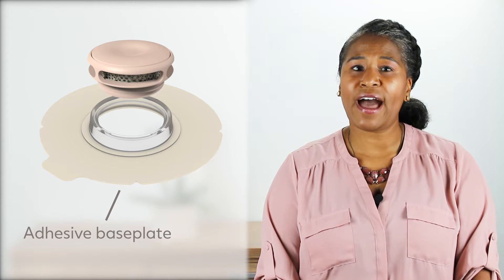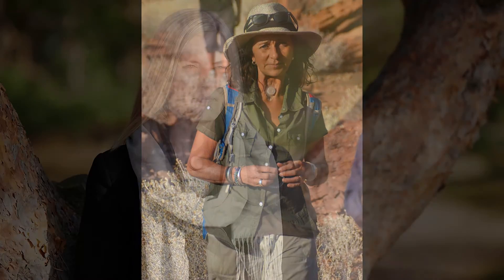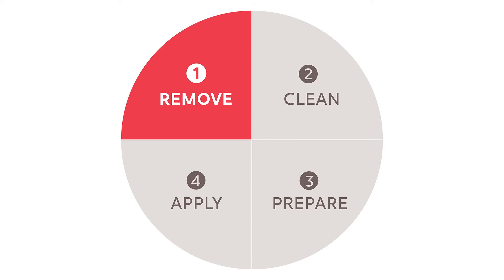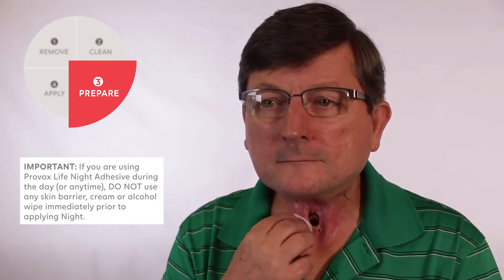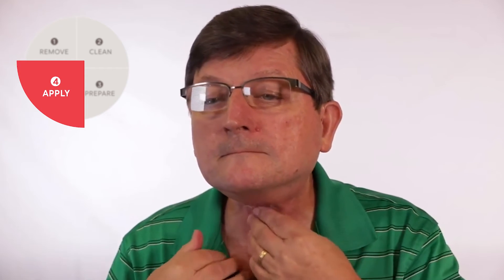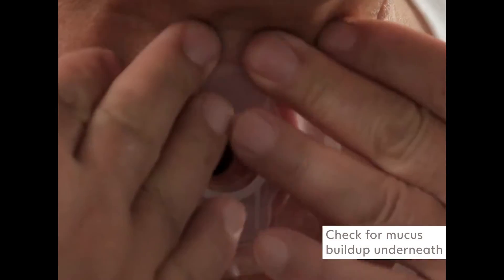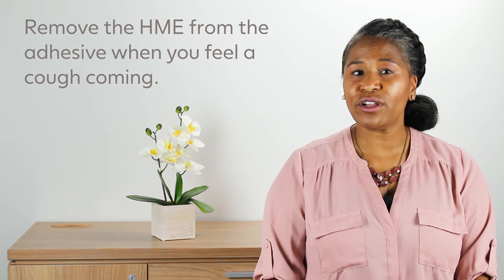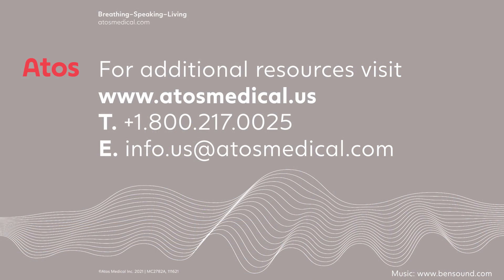Atos CareTips - Adhesives: The adhesive is not staying on all day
Welcome to Atos Medical's guide on achieving a secure and comfortable seal with your stoma adhesive. In this video, we provide insights, practical tips, and product recommendations to help you optimize your adhesive experience and maintain confidence throughout the day.

An adhesive baseplate is the most common and preferred method for attaching a heat and moisture exchanger (HME) to your stoma. With various adhesives available, we understand that finding the right fit for your unique needs can be a process of trial and error. However, mastering the application and removal techniques allows you to enjoy a more comfortable seal that lasts longer.

Obtaining a good seal not only enhances your voice projection but also contributes to your overall well-being. Numerous factors can affect the longevity of your seal, such as irregularly shaped or deeper-set stoma areas, climatic conditions (excessive sweating in warmer climates or dry skin in colder regions), frequent voice prosthesis usage, and skin recovery post-surgery or radiotherapy. Atos Medical recognizes that everyone's needs are different, so we aim to address common issues and offer tailored solutions.

One of the most prevalent challenges users reports is the adhesive not staying on all day. We emphasize the significance of proper application and removal techniques to tackle this. We guide you through four fundamental steps to achieve a secure seal:

1. Begin by removing your baseplate using the Provox Adhesive Remover. Gently soak the adhesive, apply the remover under the edge, and use the provided wipe to remove it from the skin.

2. Cleanse the skin around your stoma using the Provox Cleaning Towel, soap, and water. This step ensures the removal of oil and adhesive residue, promoting better adhesion. Allow the skin to dry completely before proceeding.

3. Prepare the skin by applying the Provox Skin Barrier. This creates a protective layer and aids in optimal adhesion. Allow the skin around your stoma to dry for approximately one to two minutes.

4. Finally, align the adhesive's bottom ring with your stoma's lower lip. Gently warm the adhesive to activate the glue and improve its adherence. Massage the adhesive onto the skin, starting from the center and moving outward. If you utilize a voice prosthesis, wait at least five minutes before speaking to enhance adhesion.

In addition to these essential steps, we provide valuable tips and tricks to maintain a reliable seal:

If your adhesive doesn't fit properly, consider selecting an adhesive that best matches your stoma shape, skincare needs, and speaking requirements. Consult your clinician for guidance on other adhesive base plate troubleshooting options.

If the edge of your adhesive lifts or consistently loosens in the same location, it may indicate mucus buildup. Check for mucous accumulation underneath the adhesive and address it accordingly.

When changing your HME, hold the adhesive in place with two fingers to prevent it from loosening. Then, lift the edge of the HME as if you are opening a door.

When your adhesive loosens due to coughing, remove the HME when you sense a cough coming on. After coughing, carefully clean any mucus between the adhesive and your skin.

If the adhesive seal weakens during extended speaking or hands-free use, avoid speaking loudly or with excessive force. Consider using Provox Life Stability, Provox Silicone Glue, or Provox Skin Tac Wipe to enhance adhesion with your baseplate. Please get in touch with your clinician for further assistance if these tips don't yield the desired results.

At Atos Medical, we understand that skin health and maintaining a secure seal are crucial aspects of laryngeal stoma care. That's why we offer a range of specialized products to support your adhesive needs. From Provox silicone Glue and adhesive baseplates to Provox Adhesive Remover, cleaning towels, and skin barrier wipes, our wide selection ensures you have the right tools to achieve optimal comfort and confidence throughout the day.

We hope the information and practical tips in this video have been helpful to you. Remember, if you require additional support or have questions, we at Atos Medical are here to assist you. For further resources and to explore our complete product line, please visit our

Products